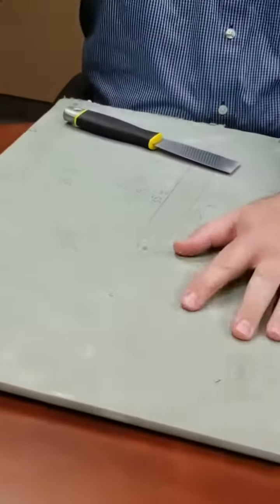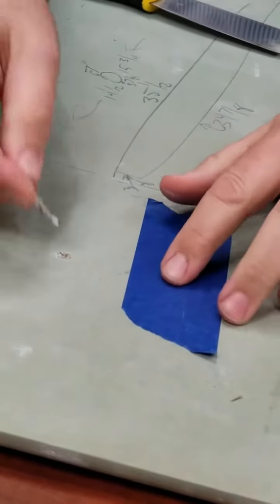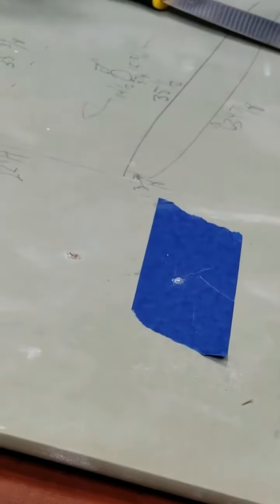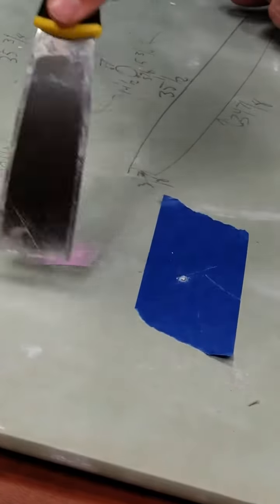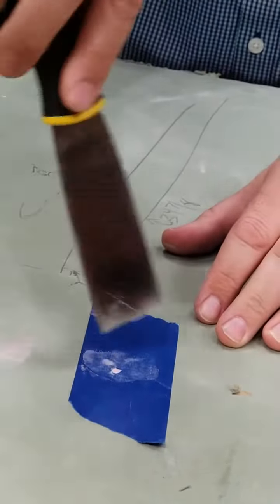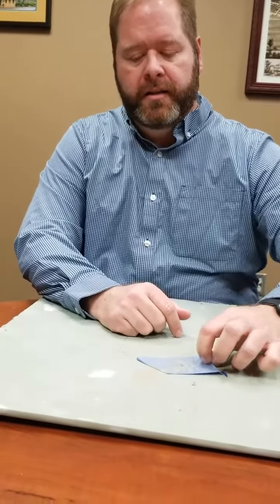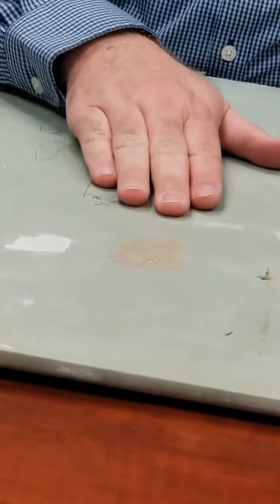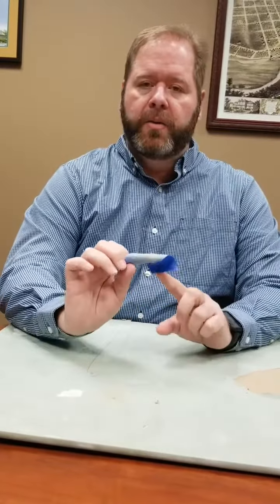Drywall Hole Fixing Hack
Is there a pesky hole in your drywall? Learn this handy repair trick before you fix it!